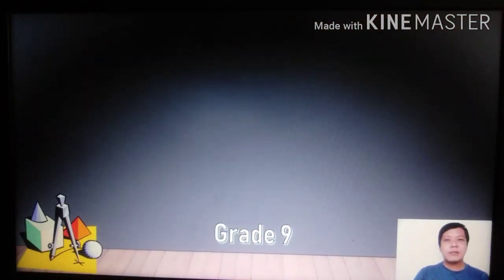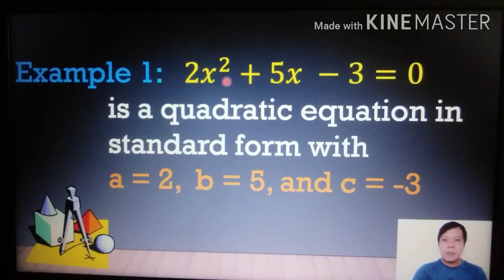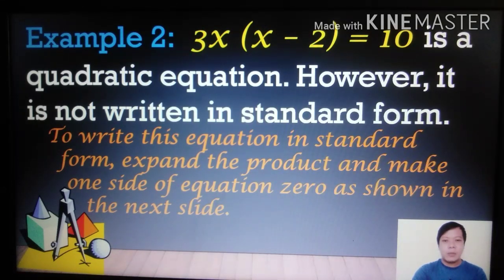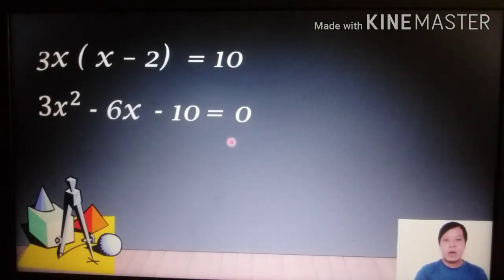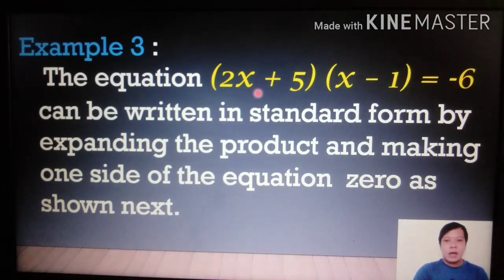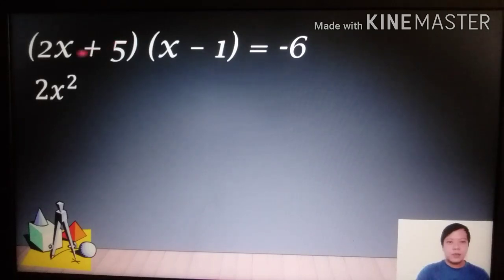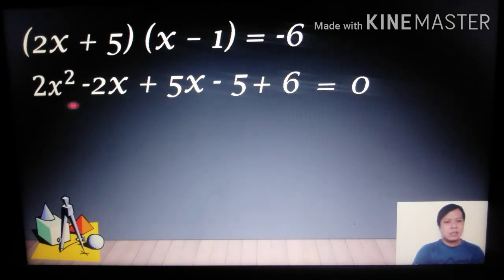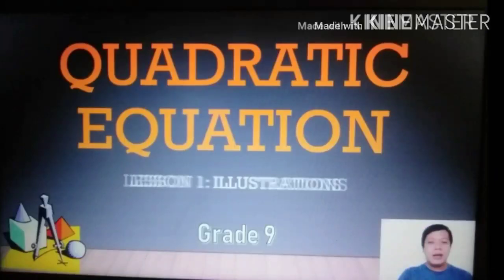QUADRATIC EQUATION Mathematics 9 Lesson 1. ILLUSTRATIONS September 26, 2020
This lesson will help you to illustrate quadratic equation, transform to standard form.